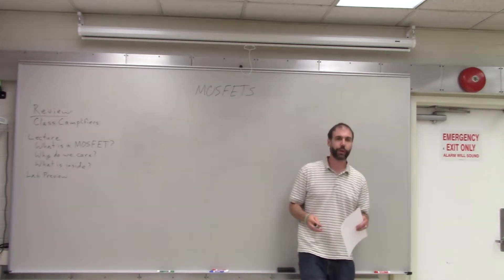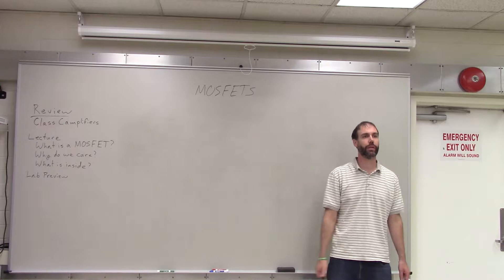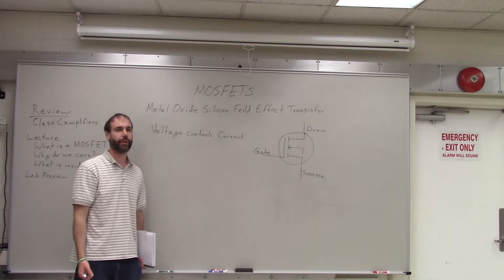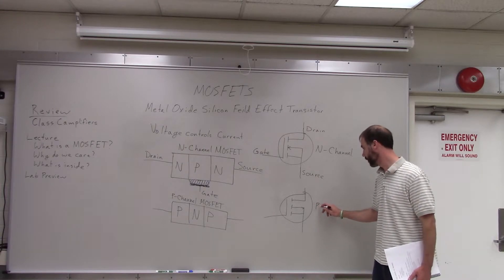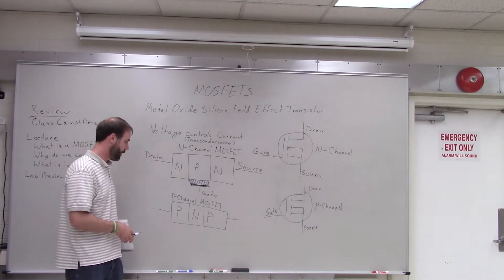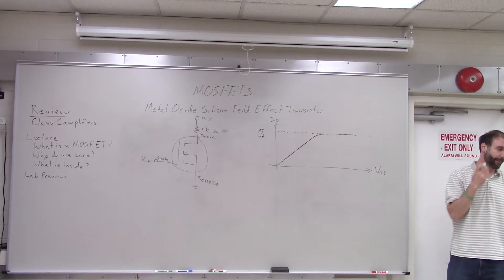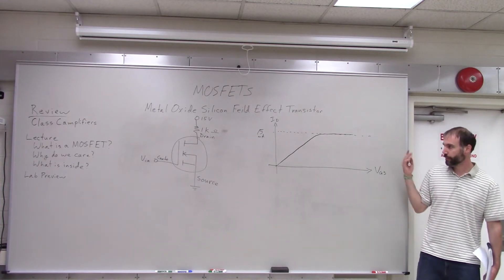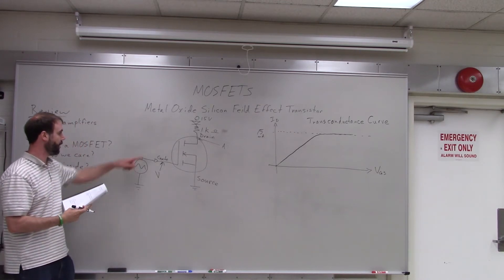ET 322 L13 MOSFETS